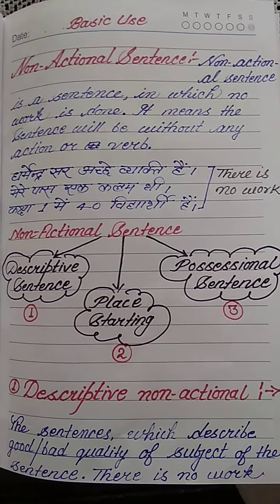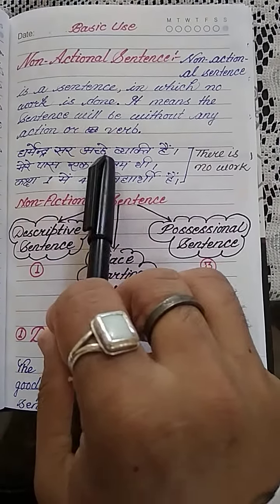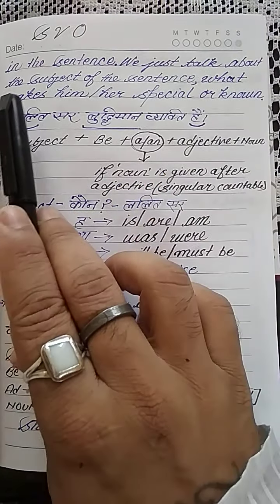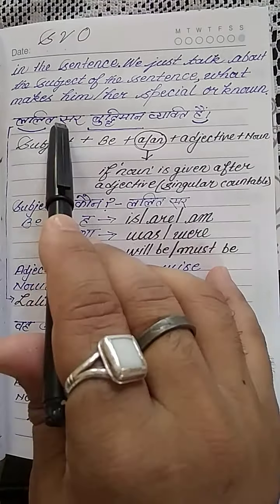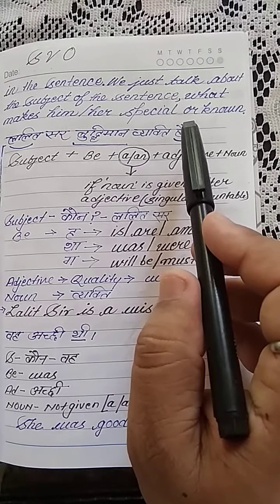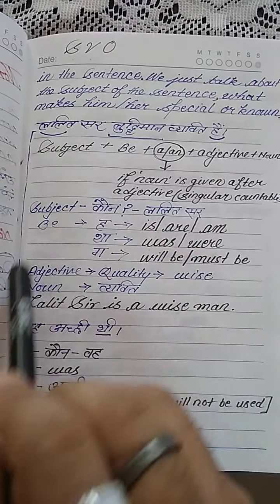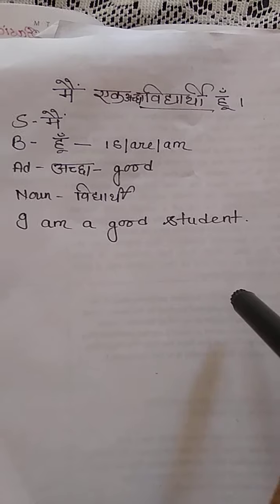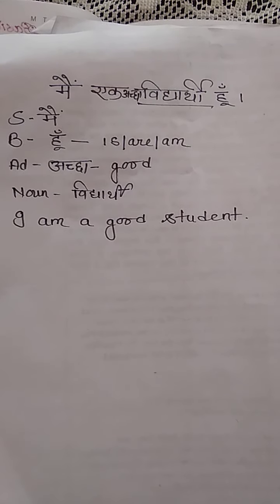NON-ACTION SENTENCE AND ITS KIND (DESCRIPTIVE NON ACTIONAL SENTENCE)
let's remove the fear of English from the back of our mind with me BASIC ENGLISH GRAMMAR WITH JEEWAN SIR.
TODAY'S TOPIC- NON ACTIONAL SENTENCE